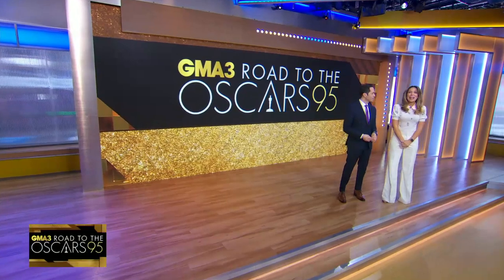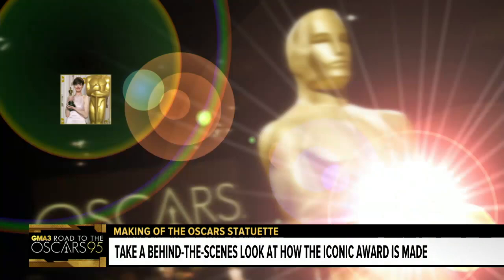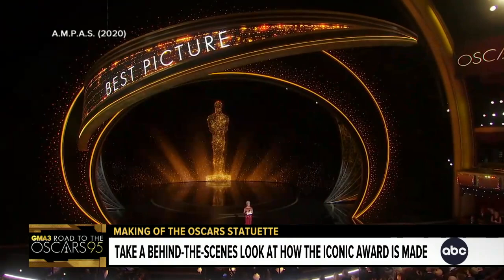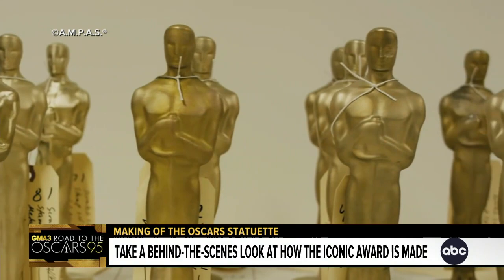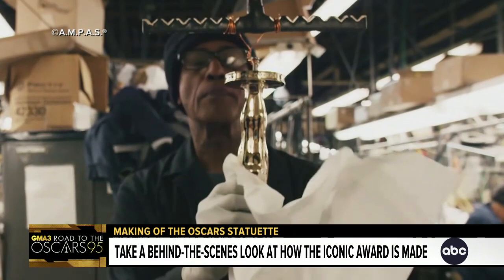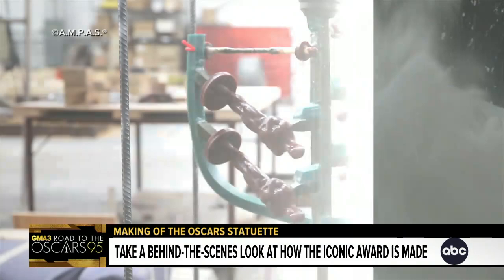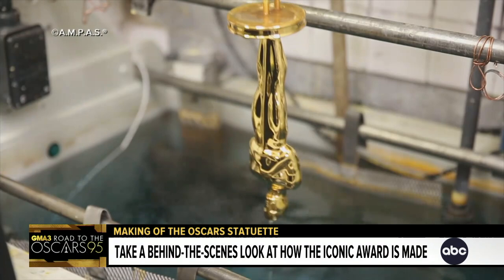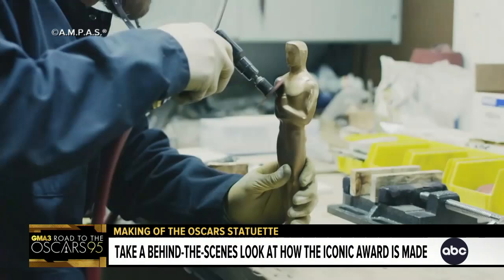How the Oscars statuette is made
Take a behind-the-scenes look at how the iconic award is made.